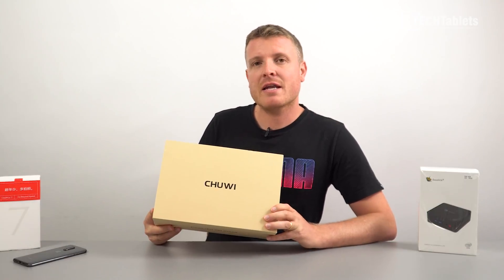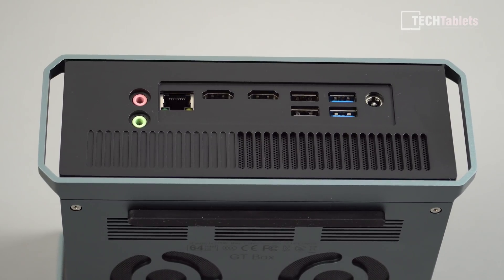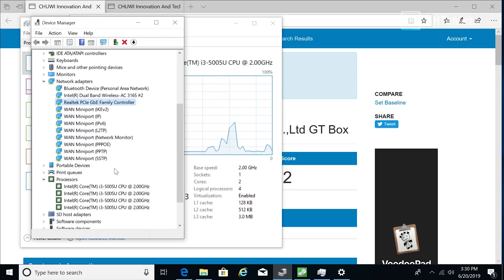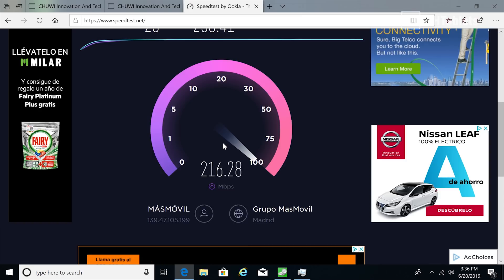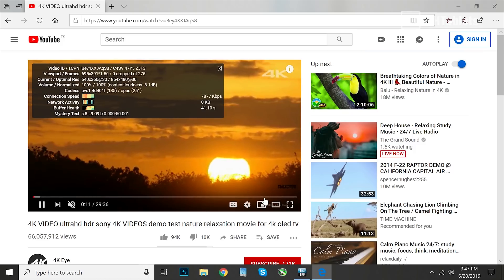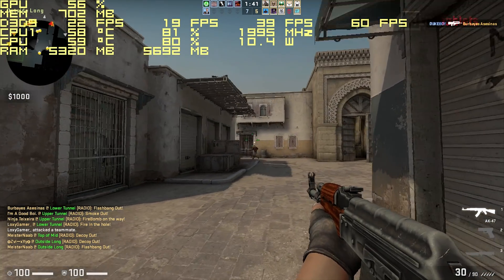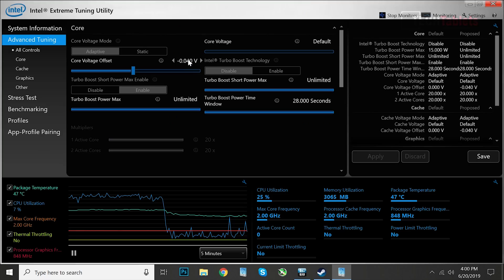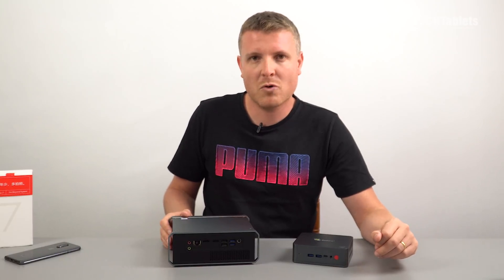Chuwi GT Box Unboxing & Review (Win 10 Mini PC)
Chuwi's latest mini pc the GT Box with Core i3, 8GB of RAM, 256GB SSD plus 2.5" slot and Wireless AC. It will also run Linux just fine. Where to buy